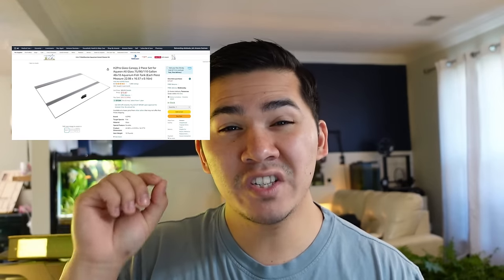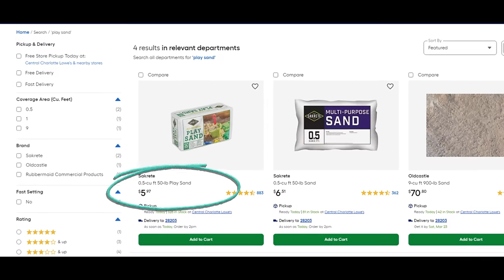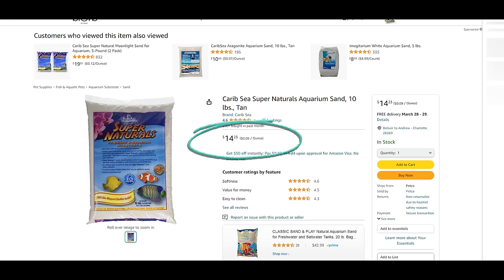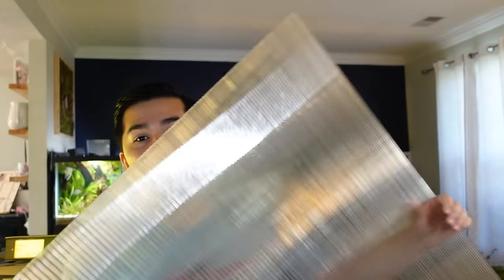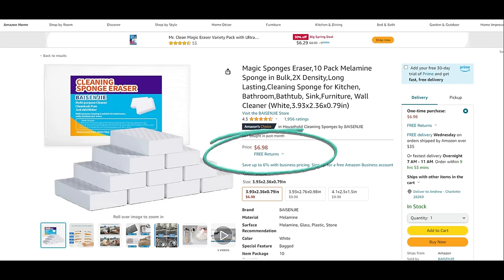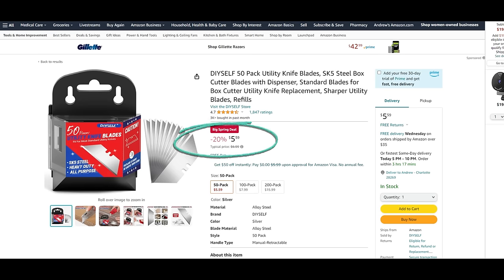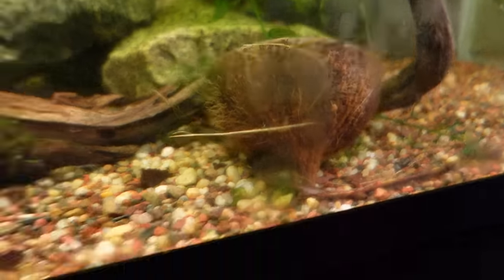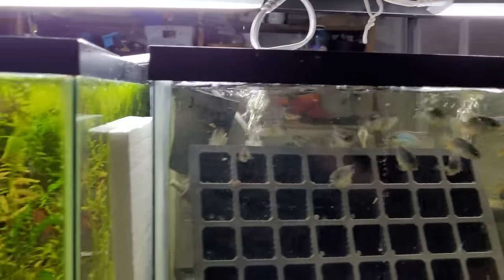Pay Less For Your Aquarium Supplies